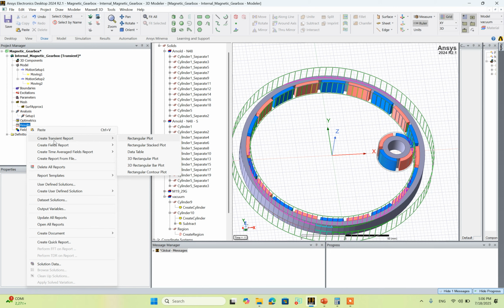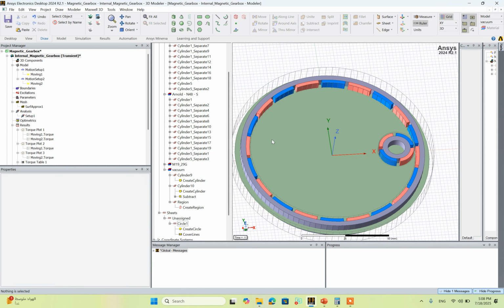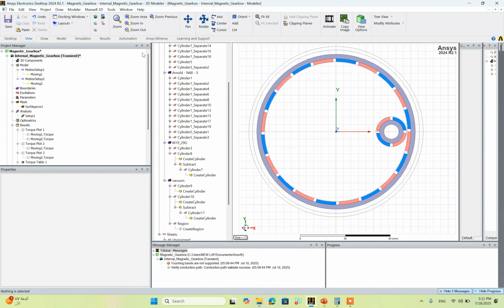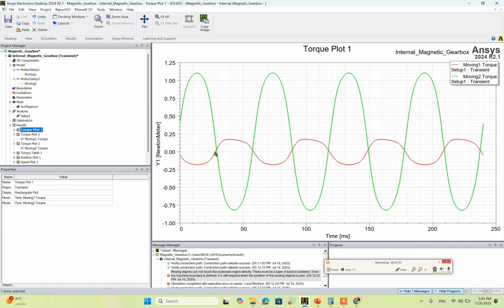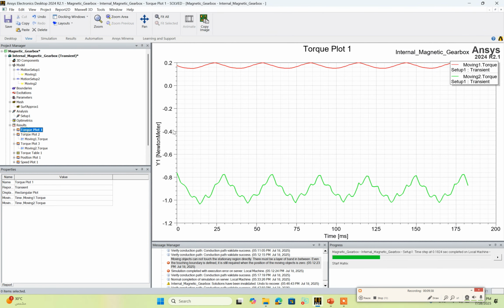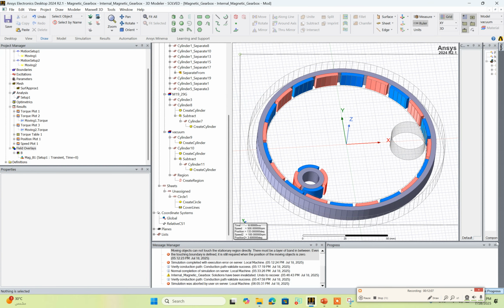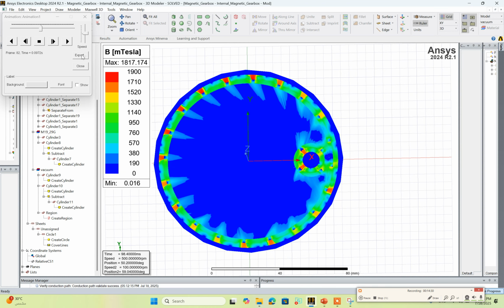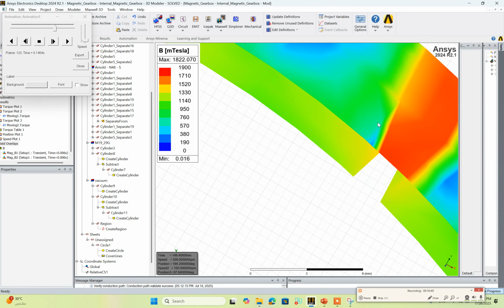Designing Internal Magnetic Gears | ANSYS Maxwell | Results (Part 5)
Welcome to another advanced simulation tutorial on magnetic gearbox design using ANSYS Maxwell 3D.

In this video, we walk through the process of analyzing torque, speed, position, and magnetic field density in an internal magnetic gearbox. You will learn how to:

Create transient reports for torque and position.

Visualize magnetic field density (2D & 3D).

Animate magnetic interactions between inner and outer gears.

Calculate gear ratio based on simulation results.

Identify saturation spots and improve magnetic performance.

This is part of a comprehensive series on magnetic gear simulation and design.

🎓 My First Course – Now Available on Udemy:
"ANSYS MAXWELL Electromagnetic Design: Basics to Advanced"
Learn how to model, simulate, and analyze permanent magnets, coils, and electromagnetic systems in 2D & 3D.

Over 6 hours of hands-on content for engineers, students, and researchers.

"Magnetic Gearbox Design with ANSYS Maxwell"
Master the design of coaxial, internal, and external magnetic gearboxes including torque transmission, gear ratio, and advanced animation techniques.